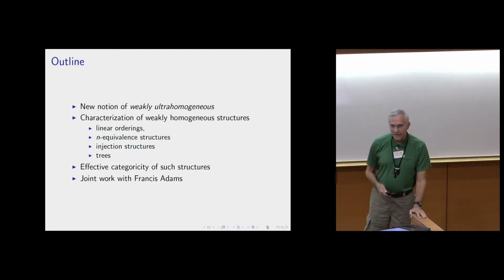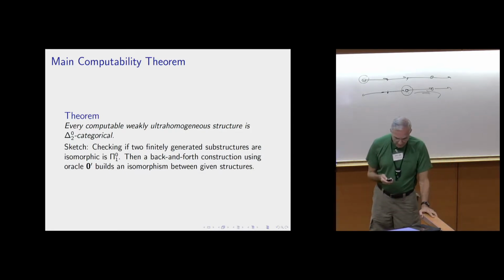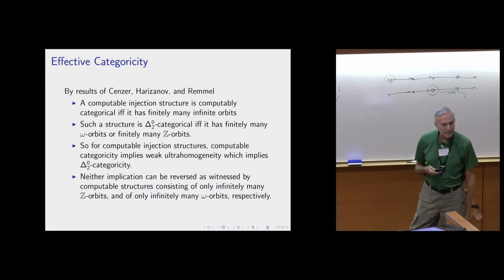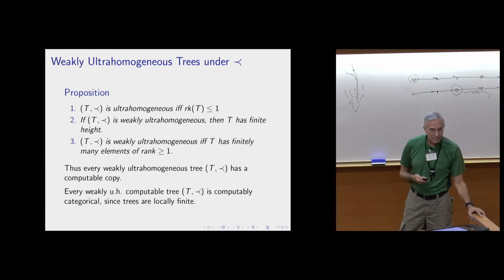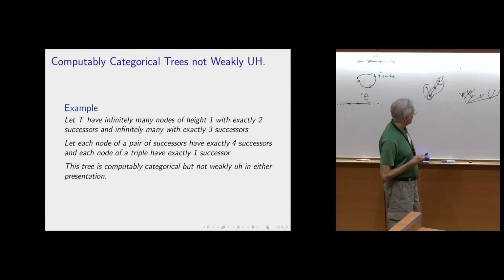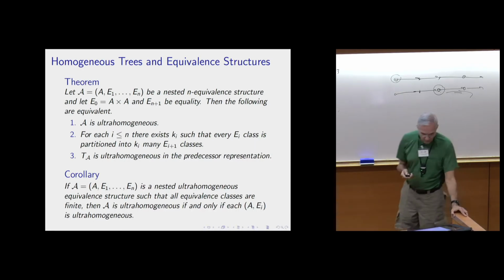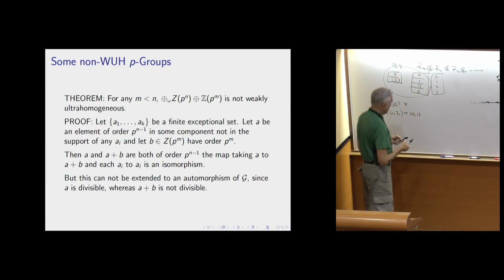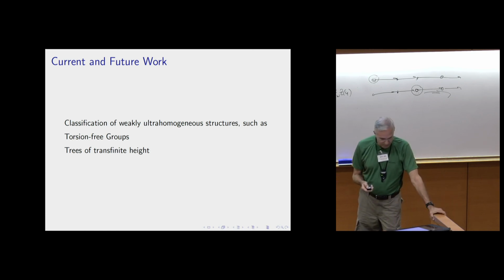Weakly homogeneous structures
Douglas Cenzer
University of Florida, USA